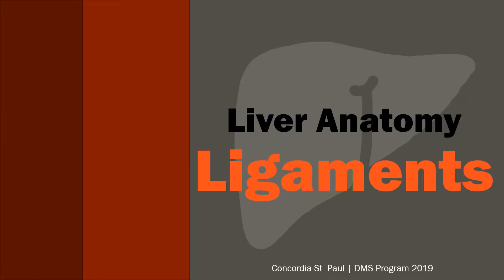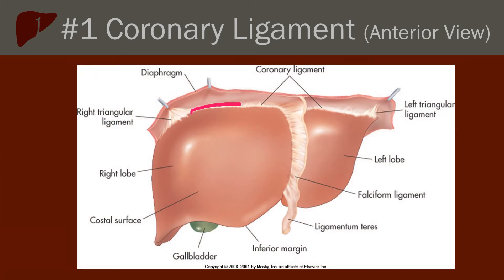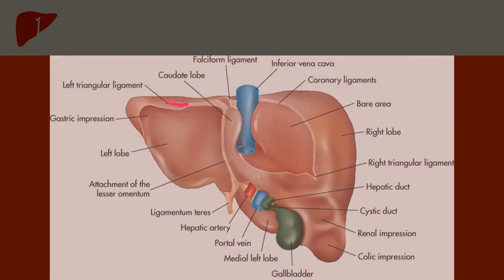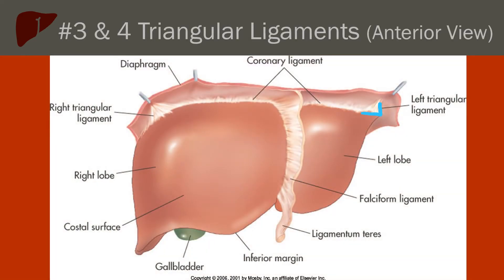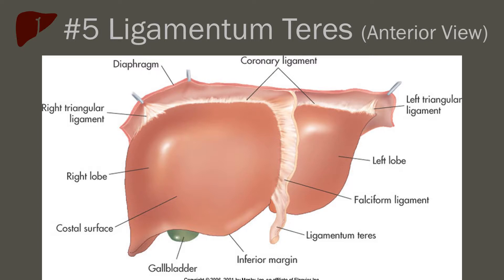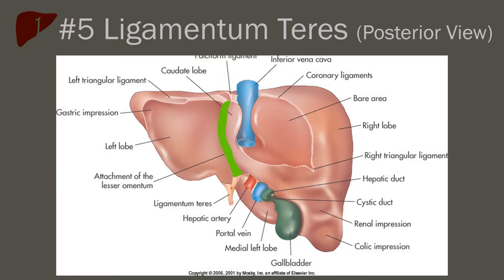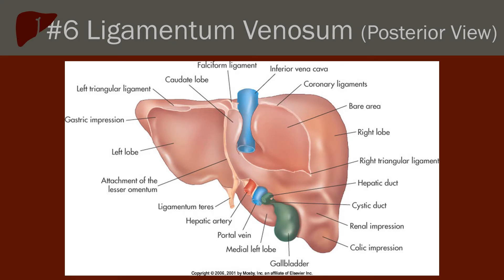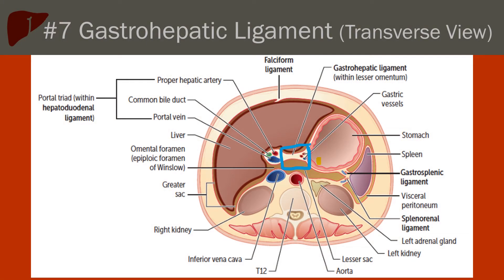General Ultrasound : Liver Anatomy: Ligaments : Video 2/9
Learn about the ligaments of the liver and how they relate to ultrasound. Video two of a nine part series.